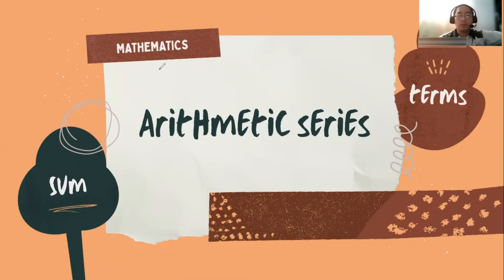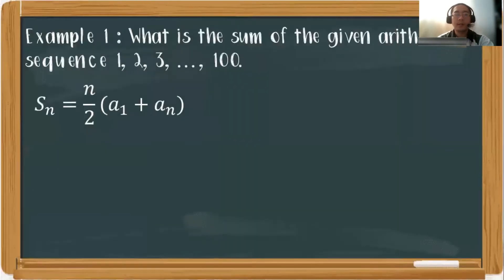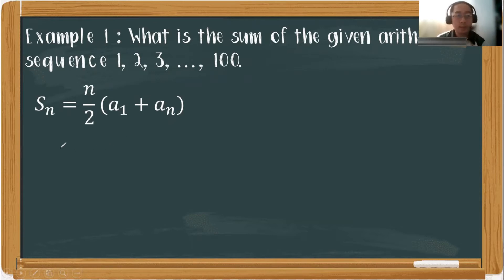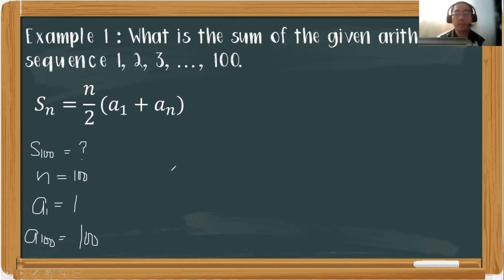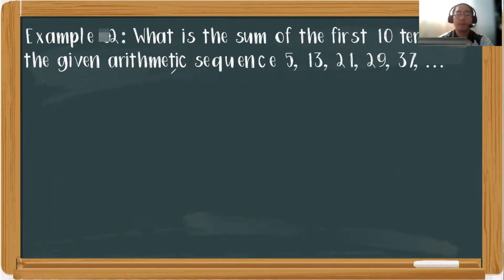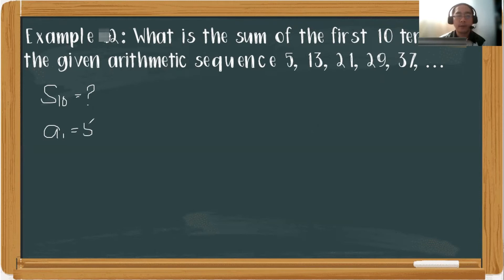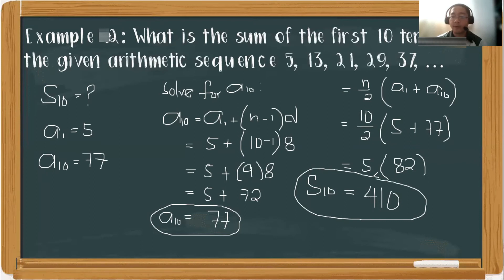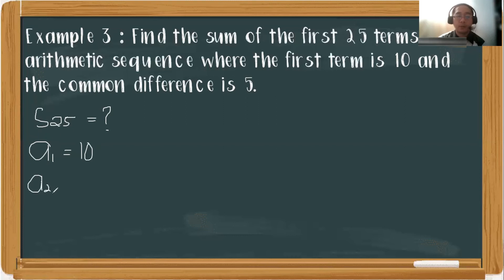What is Arithmetic Series?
This video will help you define and understand arithmetic series.